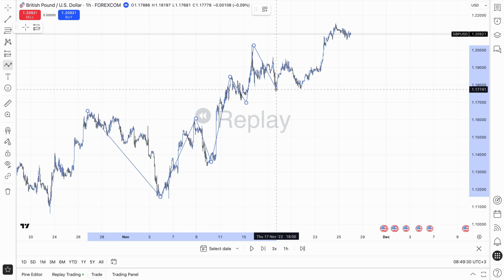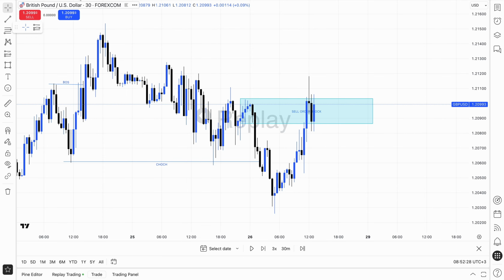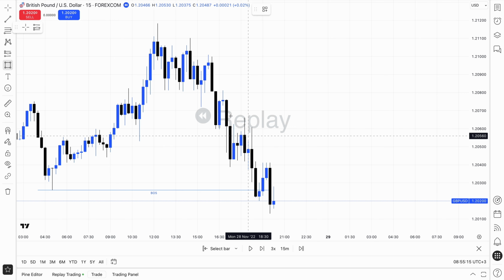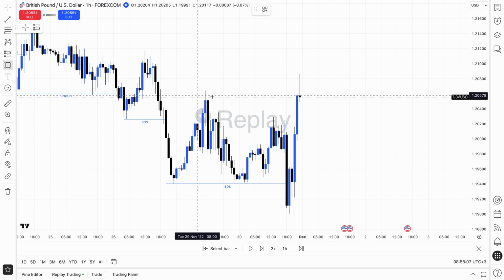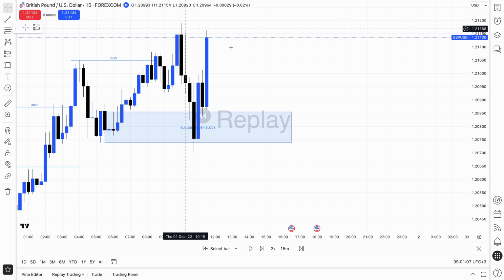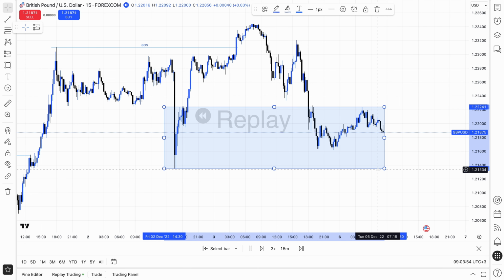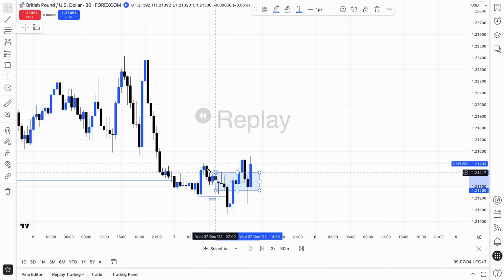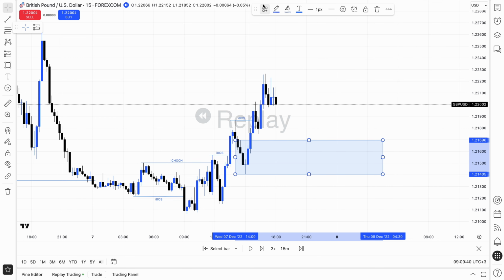BACKTESTING GBPUSD WITH A SIMPLIFIED ADVANCED SMART MONEY CONCEPT STRATEGY PART 16 MUST WATCH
BACKTESTING GBPUSD WITH A SIMPLIFIED ADVANCED SMART MONEY CONCEPT STRATEGY PART 16 MUST WATCH NOV- DEC 2022